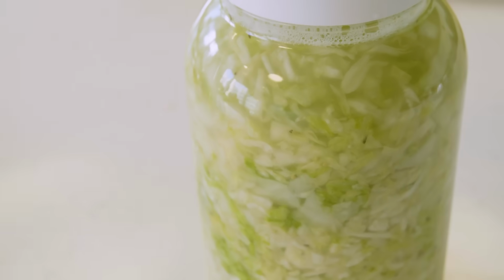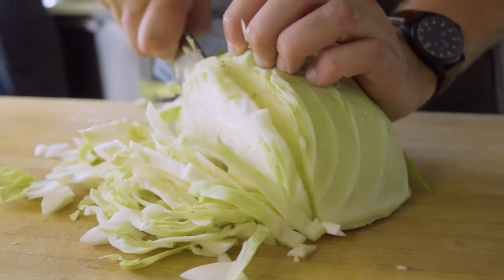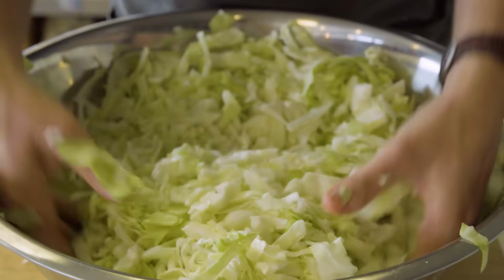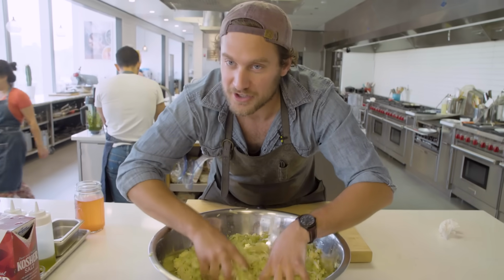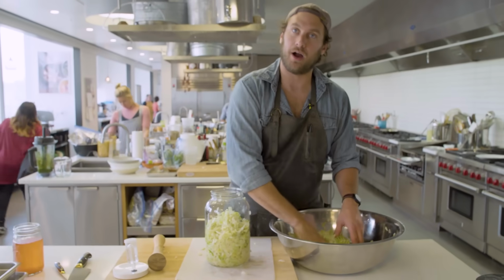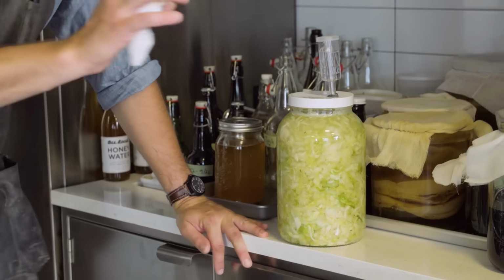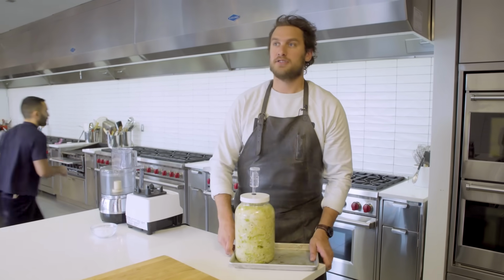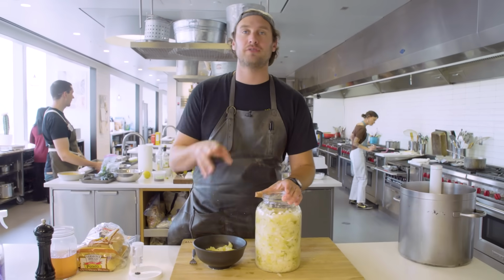Brad Makes Sauerkraut | It's Alive | Bon Appétit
Bon Appétit Test Kitchen Manager Brad Leone is back for Episode 17 or "It's Alive," and this time he's making a fermentation classic: sauerkraut. Join Brad as he turns some cabbage into delicious kraut, daydreams, and delves into movie trivia.

Join Bon Appétit test kitchen manager, Brad Leone, on a wild, roundabout and marginally scientific adventure exploring fermented foods and more. From cultured butter and kombucha, to kimchi and miso, to beer and tepache, learn how to make fermented and live foods yourself.

Cook with confidence using Bon Appetit’s kitchen tips, recipes, videos, and restaurant guides. Stay current on the latest food trends, dining destinations, and hosting ideas.